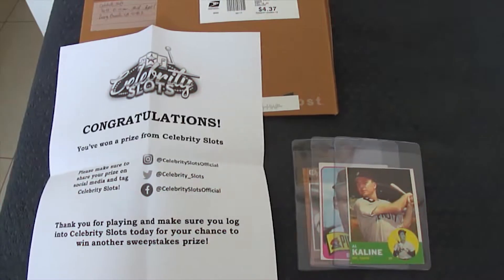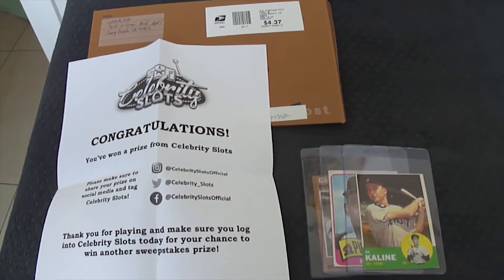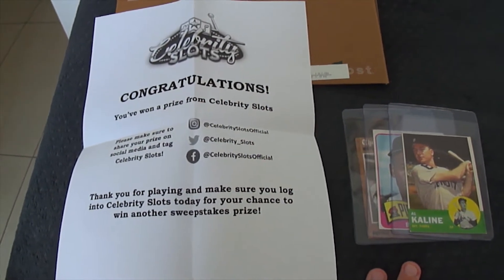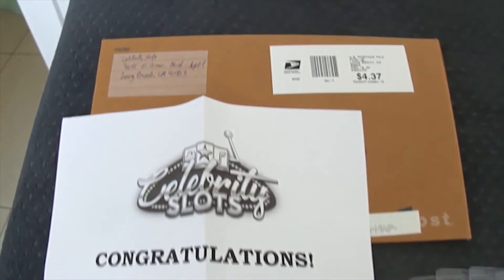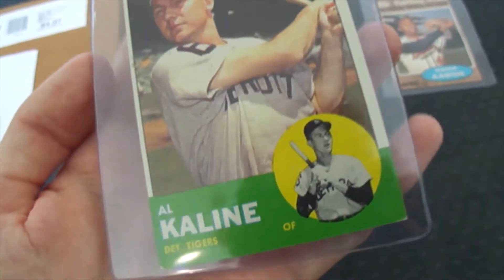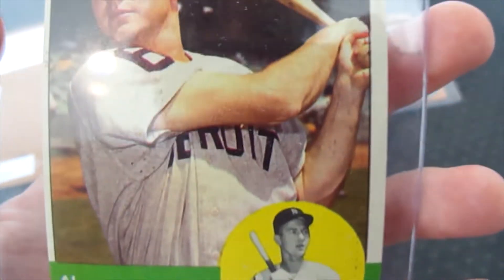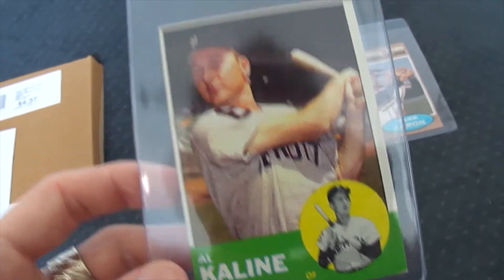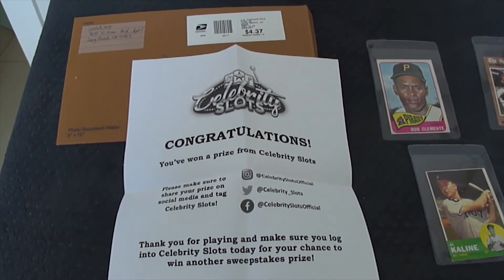Celebrity Slots & Sweepstakes Winner's Prize! I Won Valuable Baseball Cards, Google Play Android App